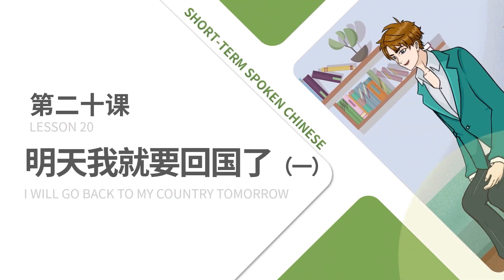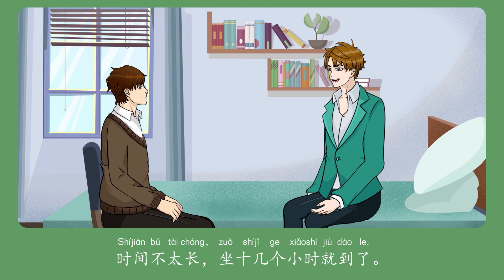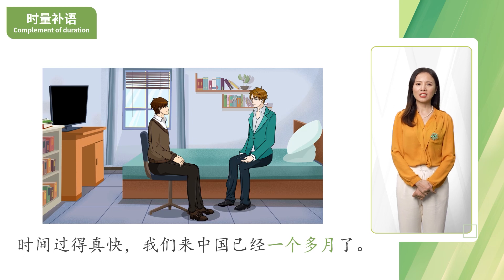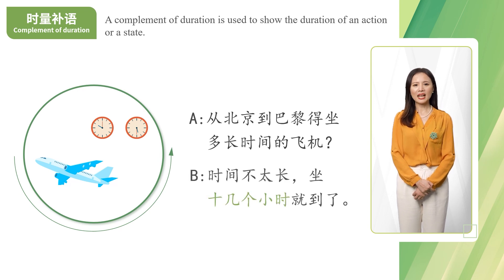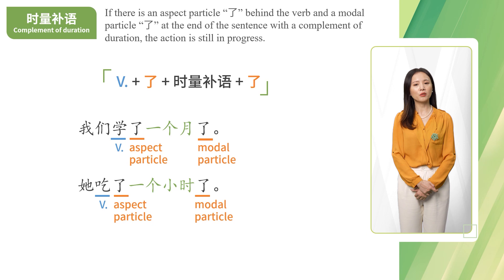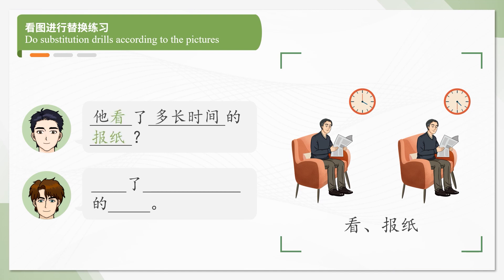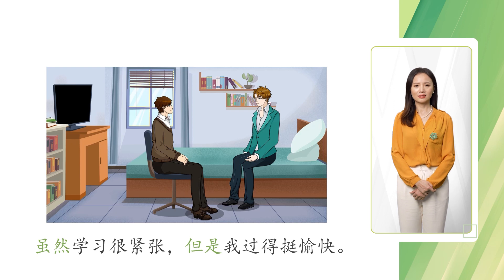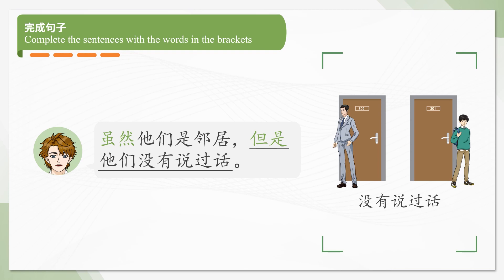Short-term Spoken Chinese Vol. 2 Lesson 20 明天我就要回国了I will go back to my country tomorrow Part 1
Short-term Spoken Chinese Threshold Vol. 2汉语口语速成入门篇下 Lesson 20 明天我就要回国了I will go back to my country tomorrow Part 1